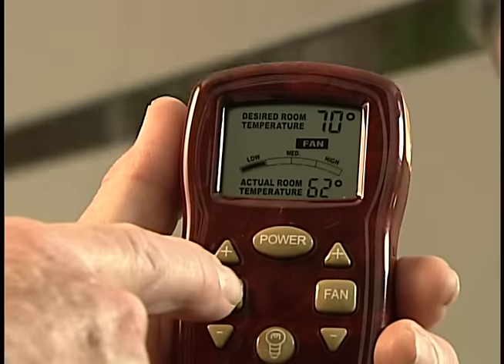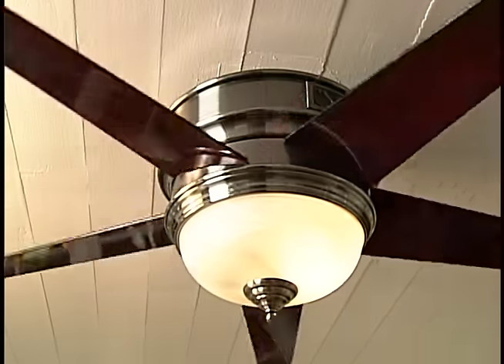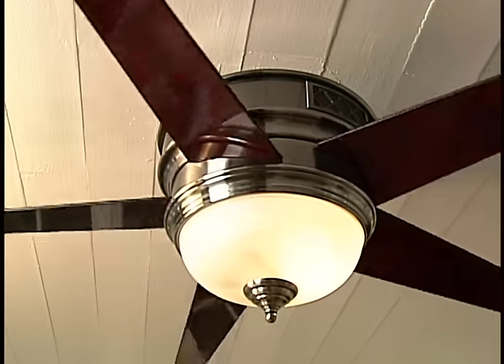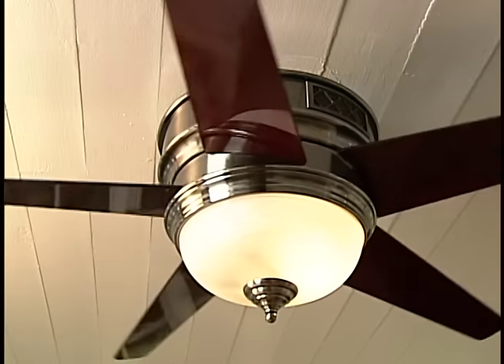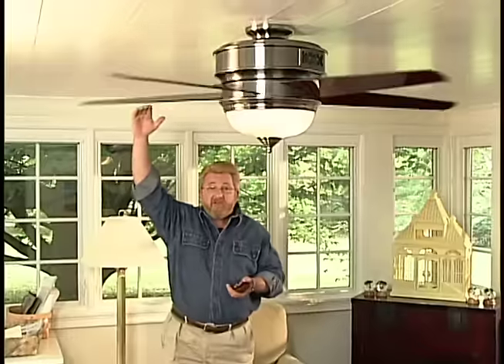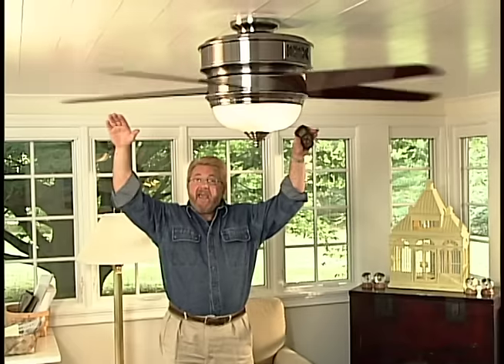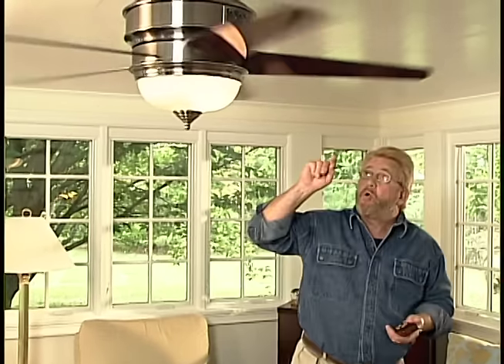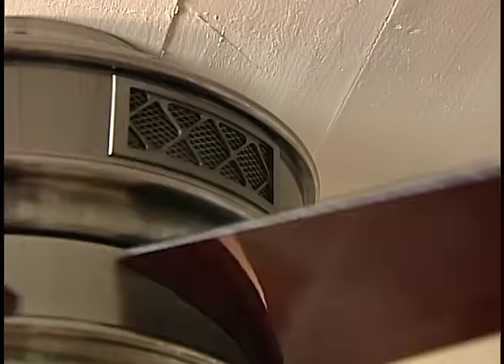Benefit of a Ceiling Fan Heater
Your ceiling fan can both heat and cool.